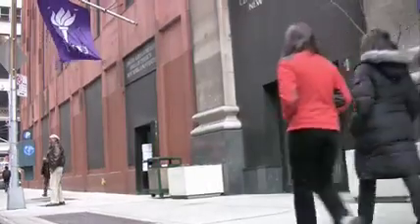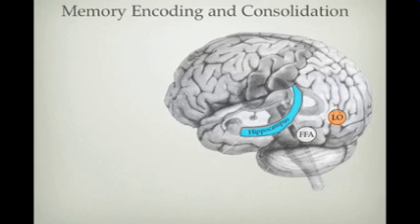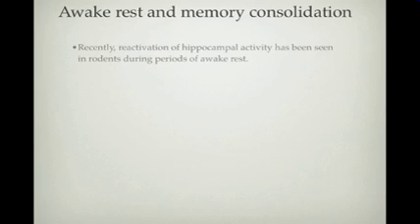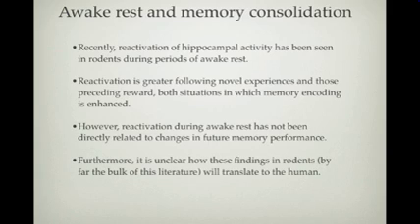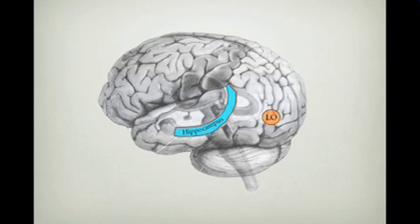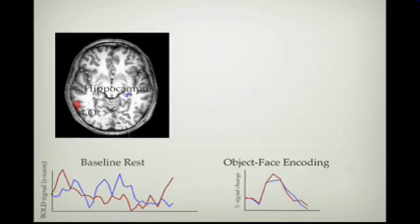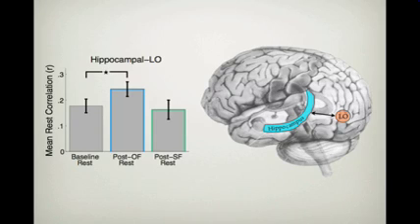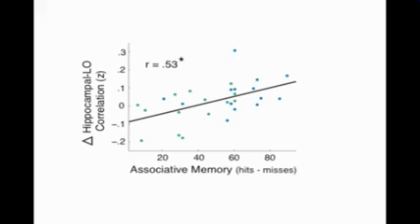Resting to Remember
It is thought that brain activity during sleep and rest is important for memory consolidation. Watch and listen as Lila Davachi and Arielle Tambini take you on a personally guided tour of their findings that demonstrate the importance of post-experience resting brain correlations for memory formation. Read more in Tambini et al., Neuron 65(2).